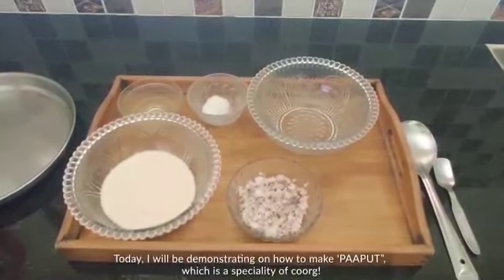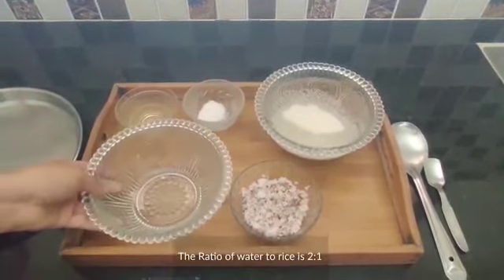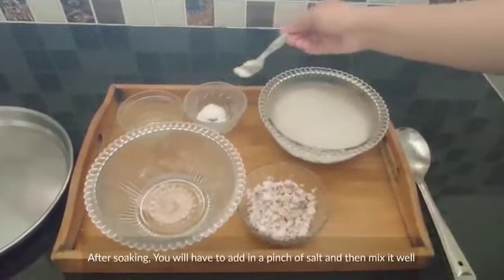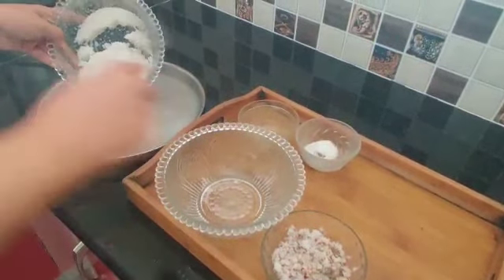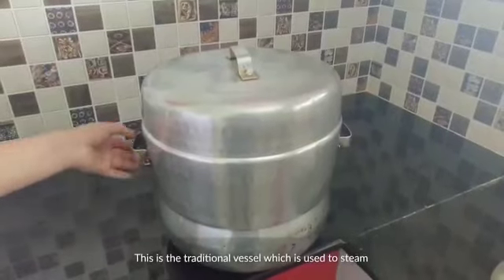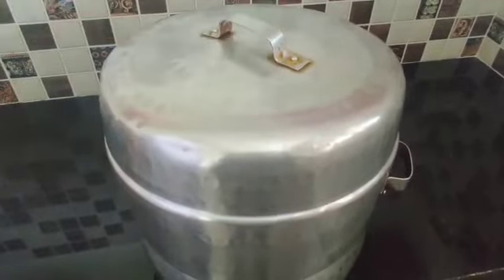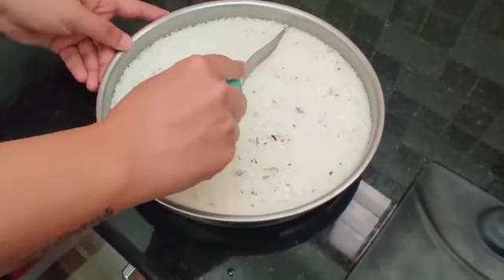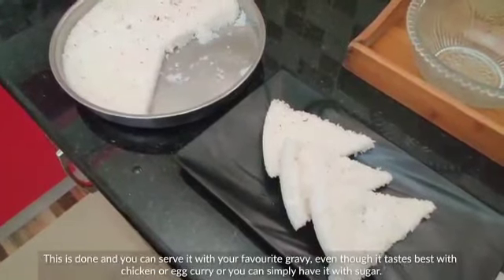COORG BREAKFAST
PAPUTT